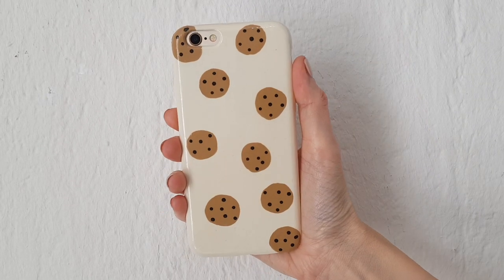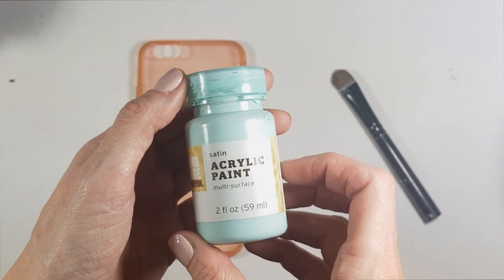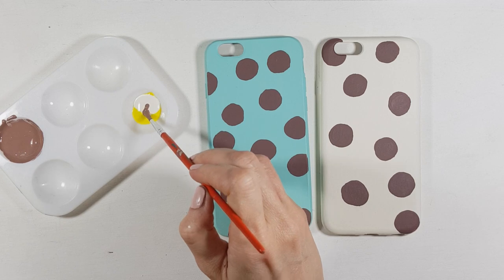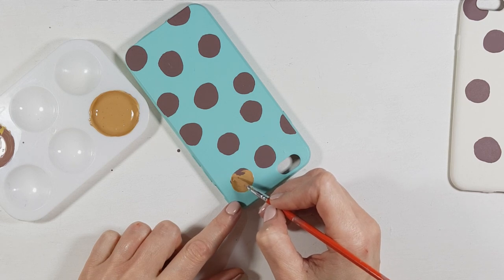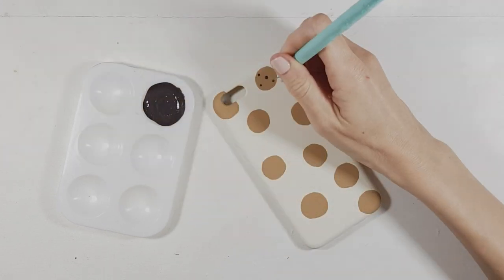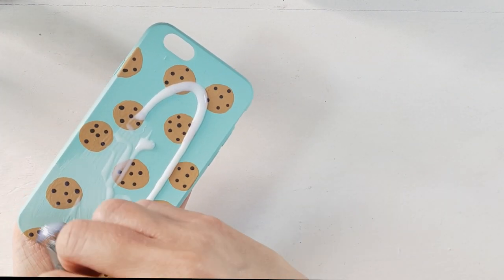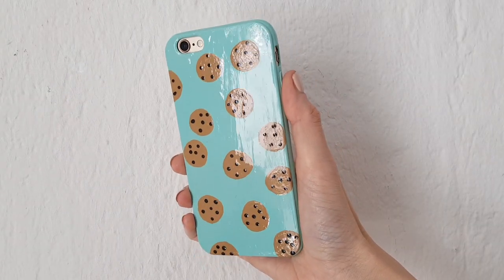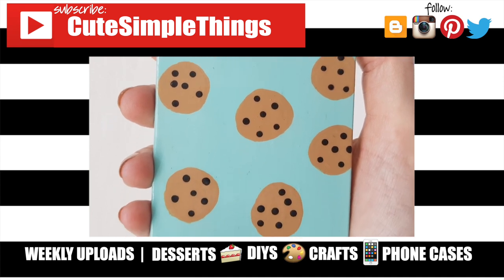DIY Chocolate Chip Cookies Phone Cases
Learn how to decorate your Phone case like 🍪 Chocolate chip cookies!

Use cutesimplestuff if you re-create it!